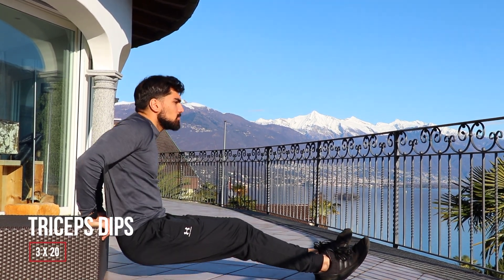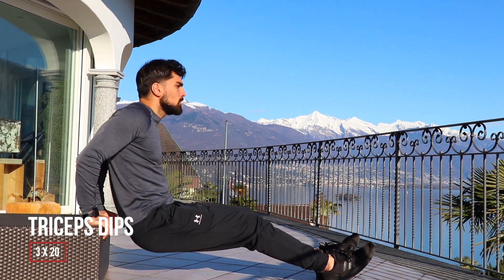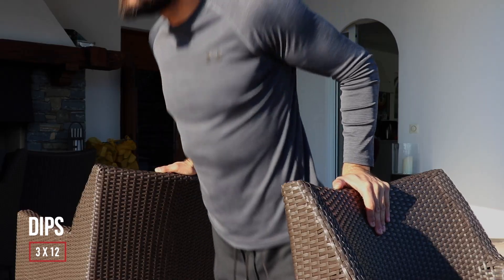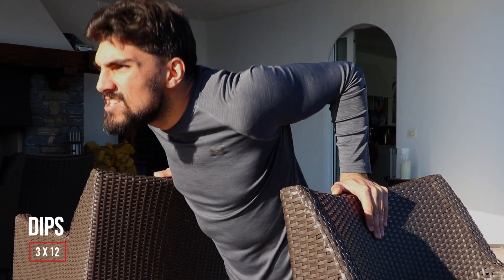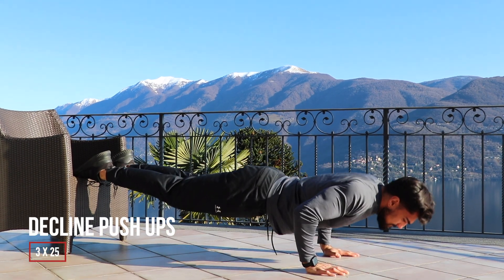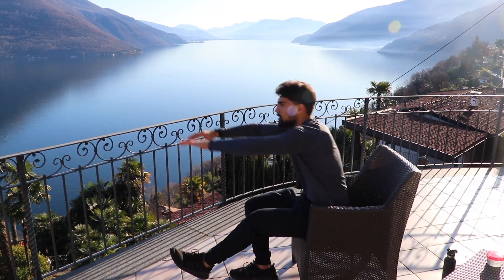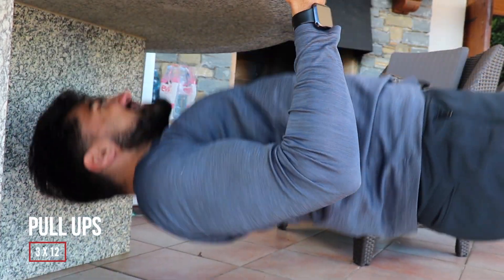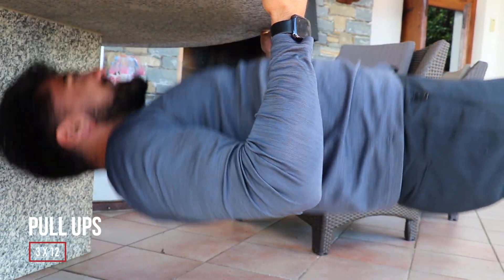No Equipment Needed! | Home Workout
Sometimes we don't have access to a gym or even any type of equipment! This was a workout I did while I was on holiday; you can do this workout without any gym equipment. The main goal of this video was to show you how you can (and should) use your environment to your advantage.